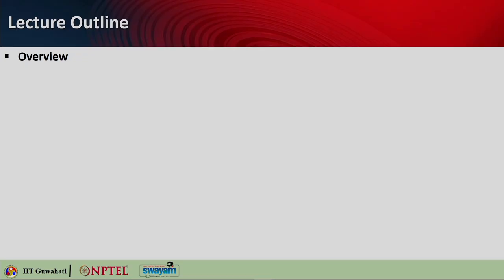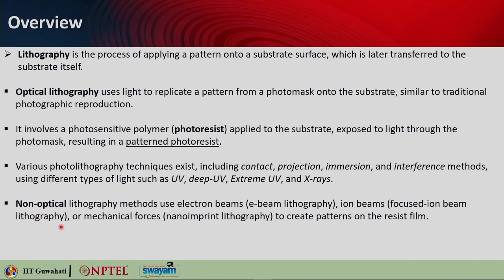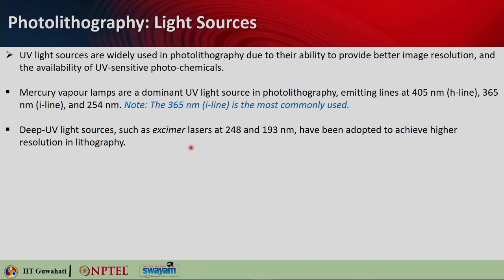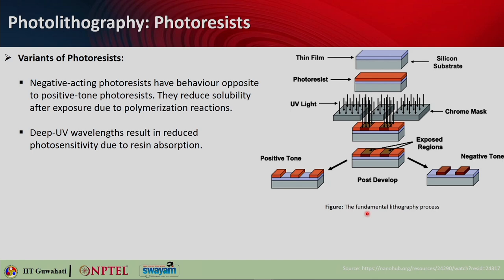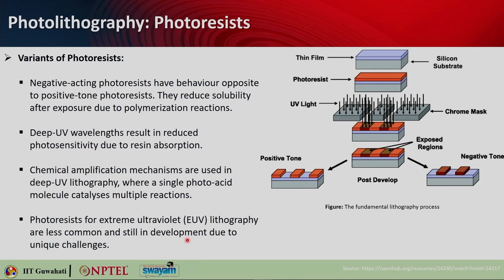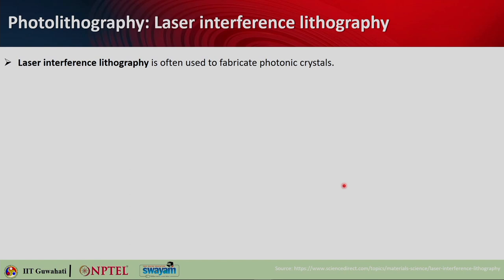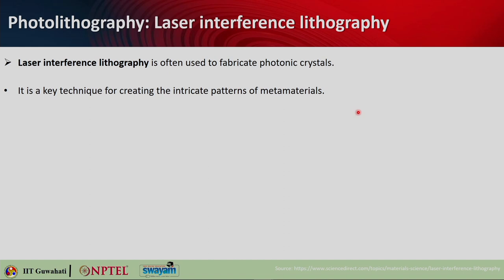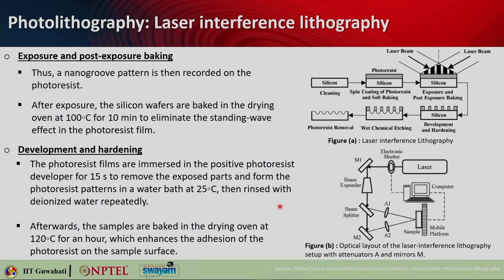Lec 35: Lithography & Pattern transfer